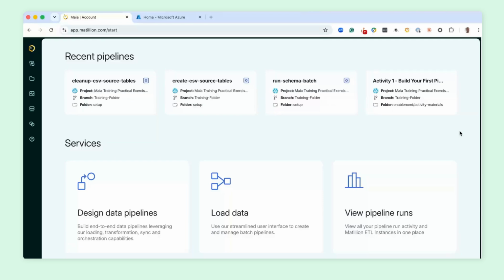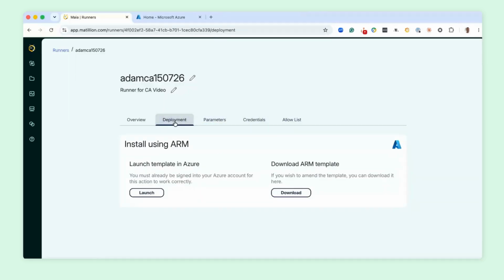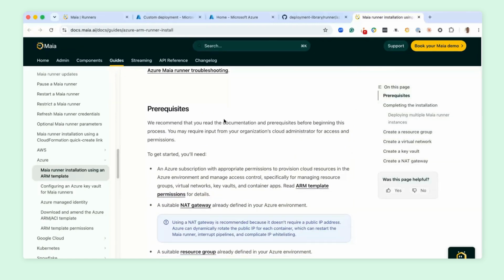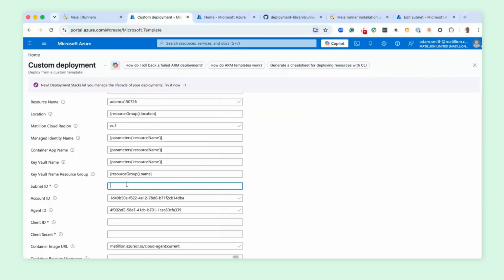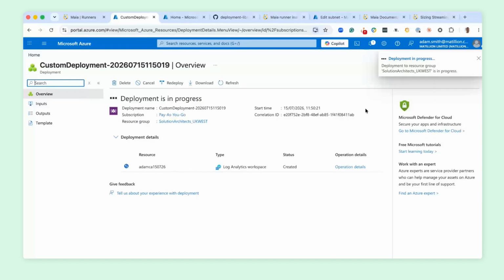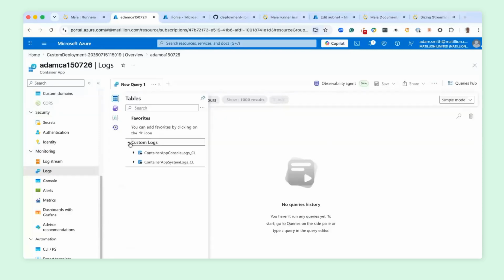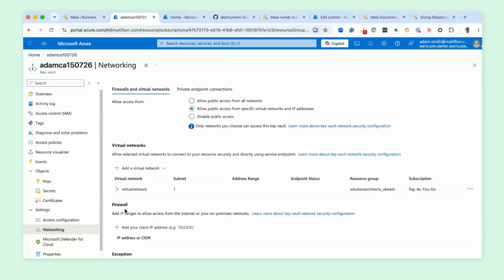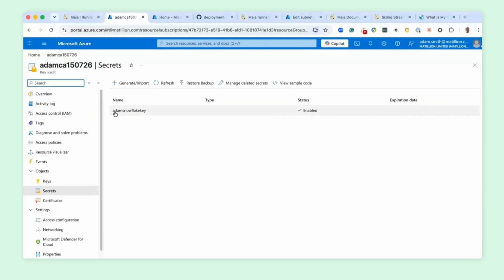How to Install the Azure Container App Hybrid Runner for Maia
A step-by-step walkthrough of configuring Maia's Hybrid Runner using Azure Container App Service — from runner setup in Maia to ARM template deployment and Snowflake key vault configuration.